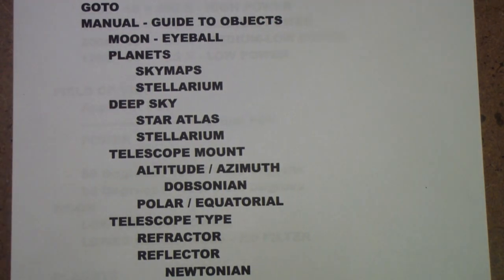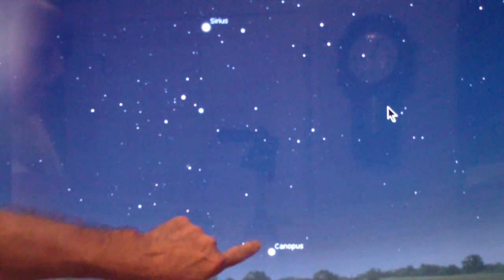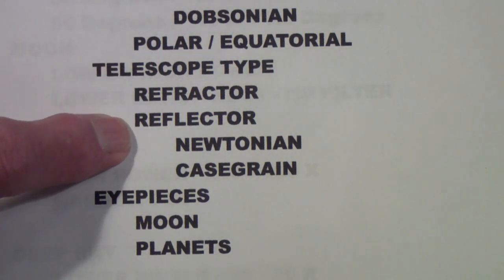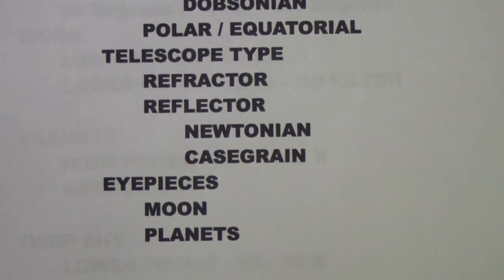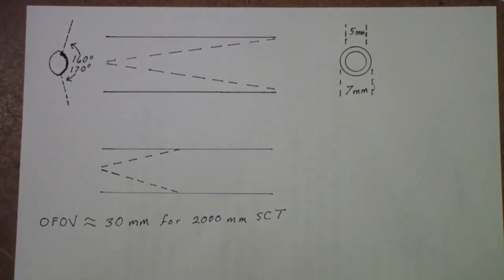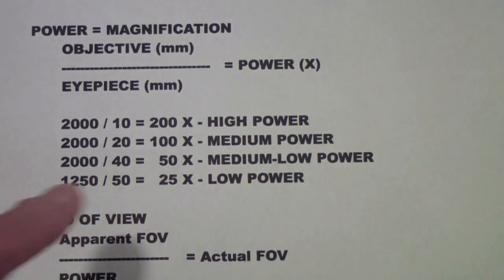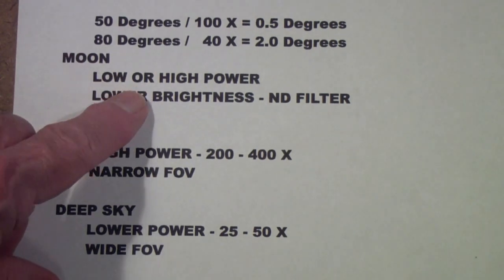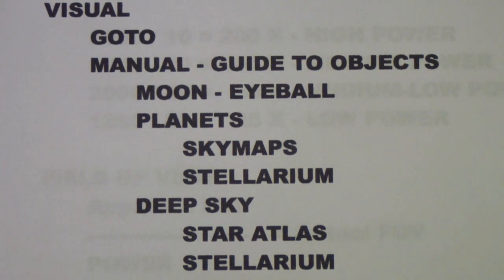TTT299a Astronomy Subjects for Telescopes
Personal preferences and experience observing celestial objects through telescopes.